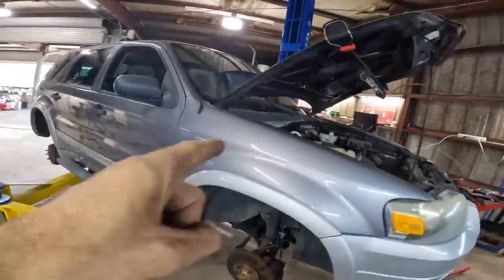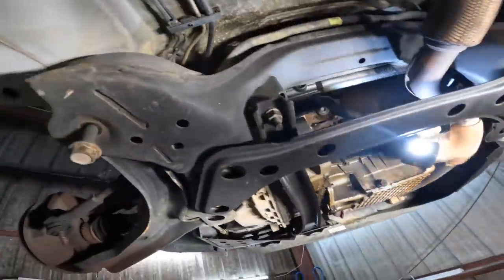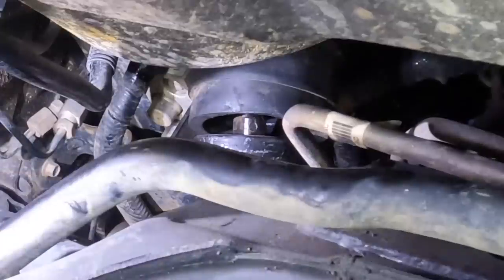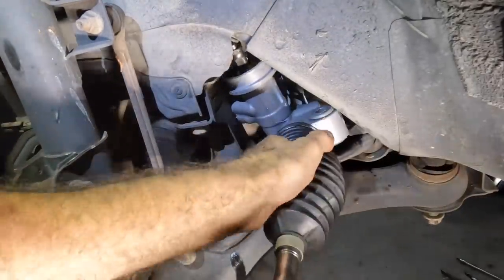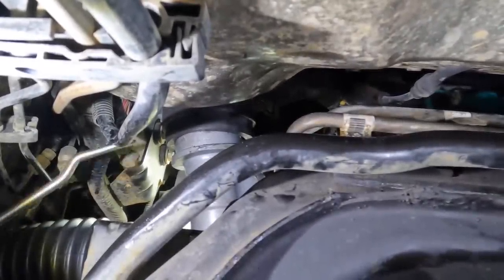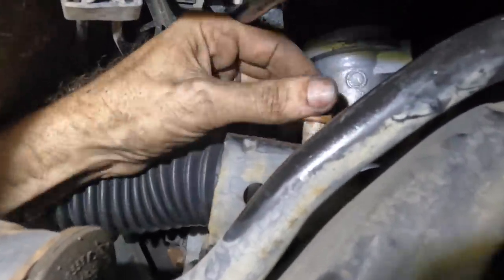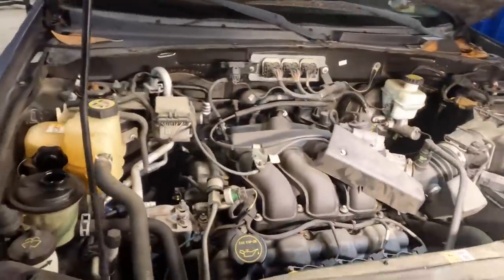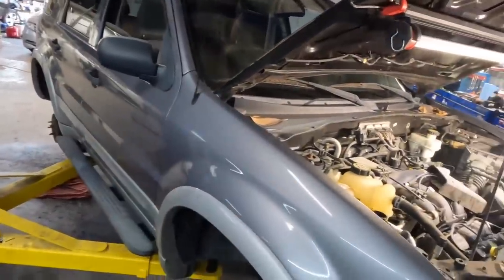Loss of Control, Sloppy Steering! Damaged Ball & Socket! 2007 Ford Escape